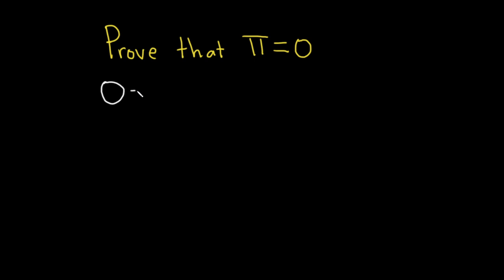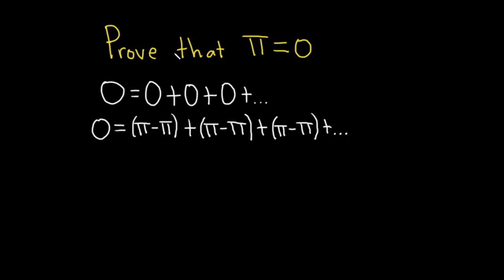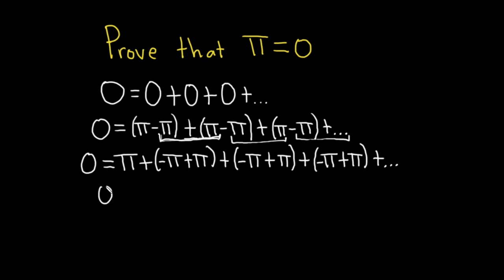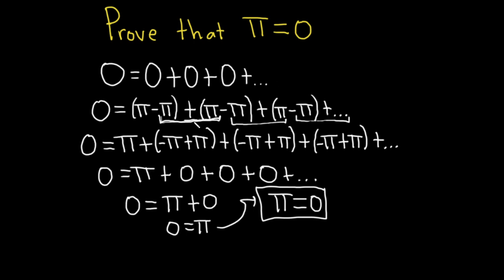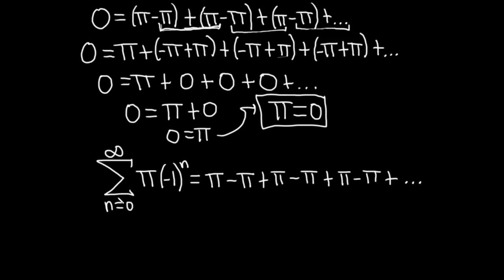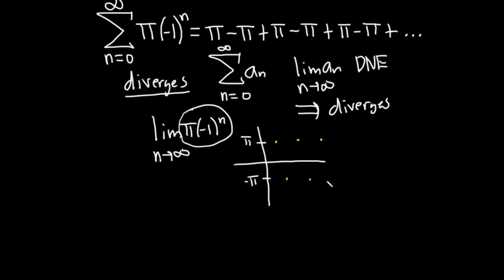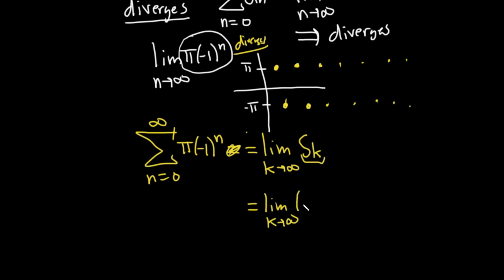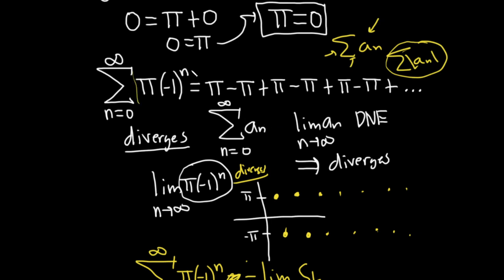It's a Calculus Mistake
This video shows a "proof" that pi = 0. Obviously this is wrong but can you figure out why? I explain why in the video. Note this problem is really about infinite series and convergence.